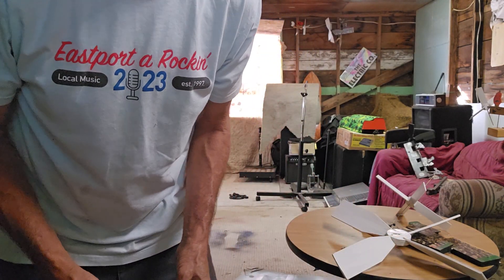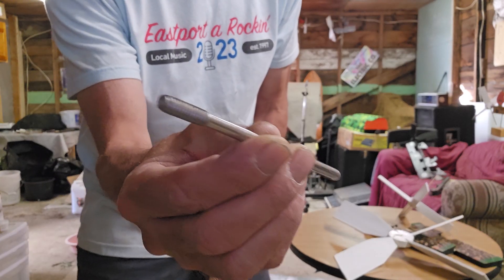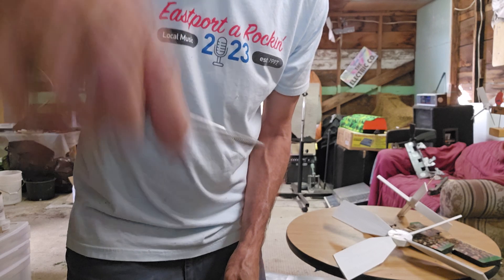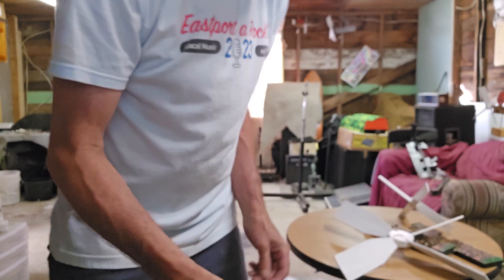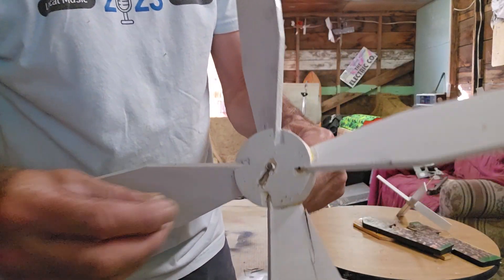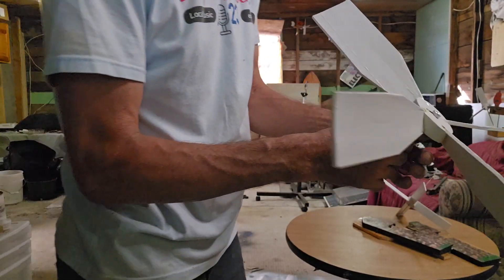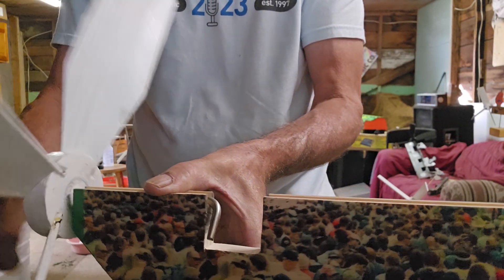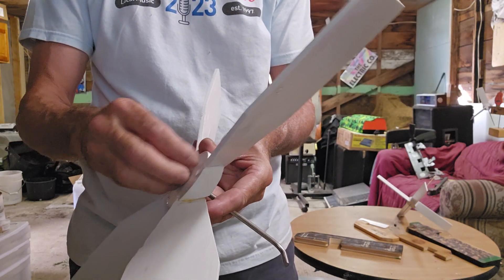new whirligig cam shaft design